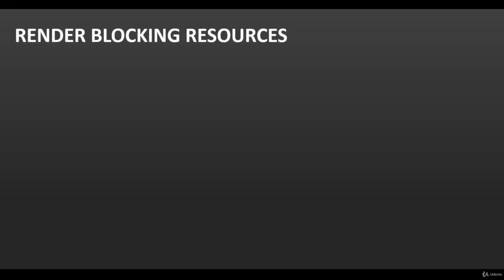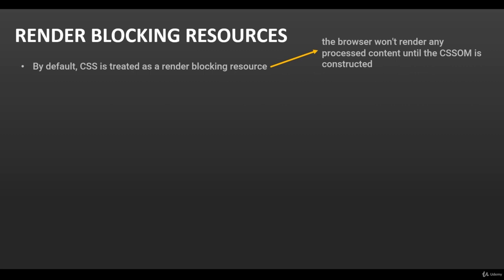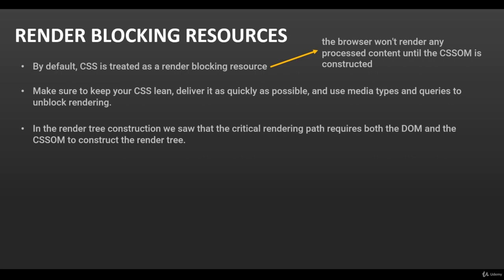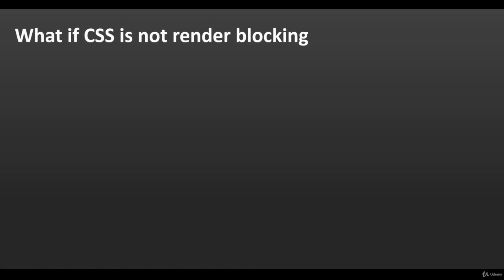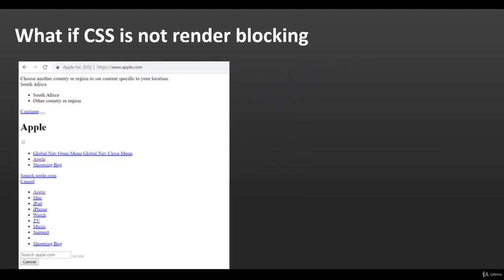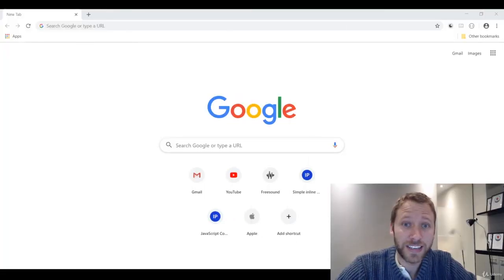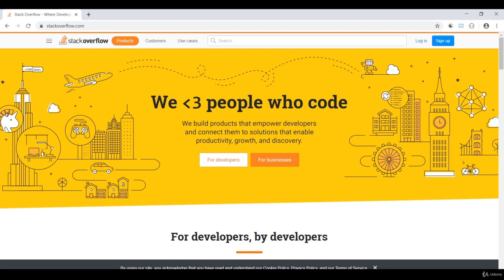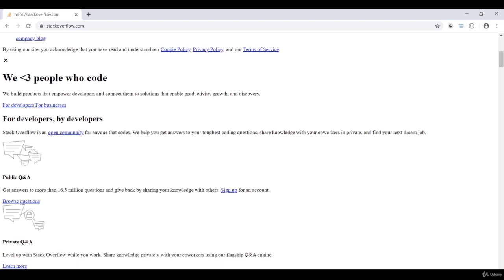JavaScript Grandmaster 1605 Render Blocking Resources Intro